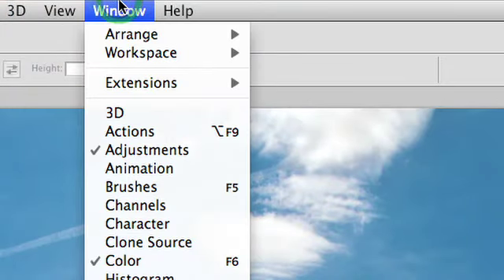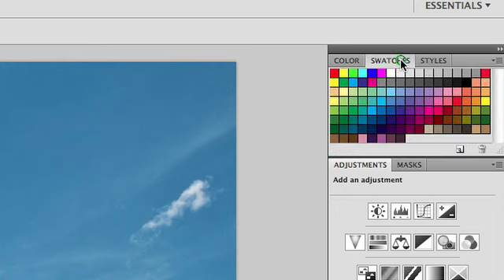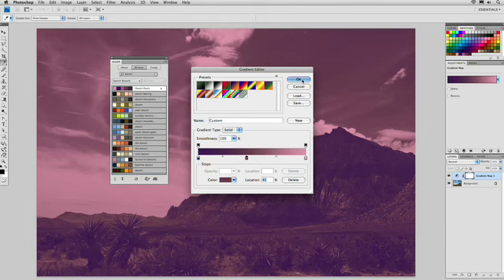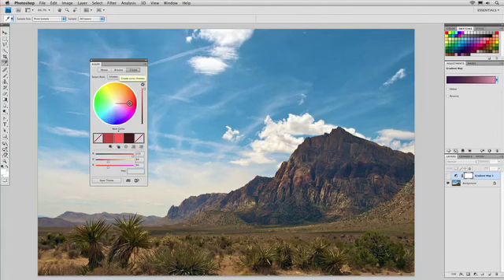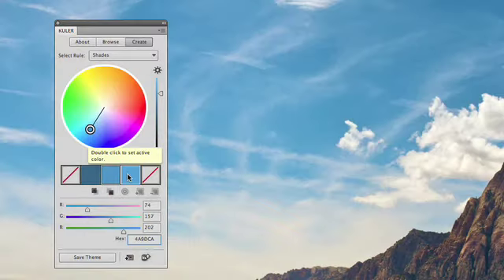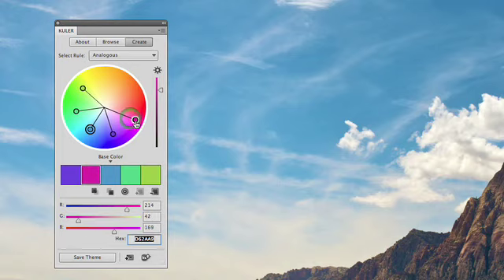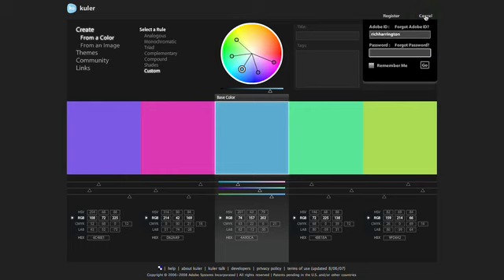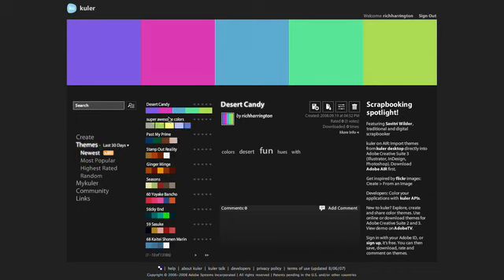147 Understanding Adobe Photoshop - Designing with Kuler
Instructor Richard Harrington shows you how to use Kuler, an interactive color panel in Photoshop CS4.  Distributed by Tubemogul.